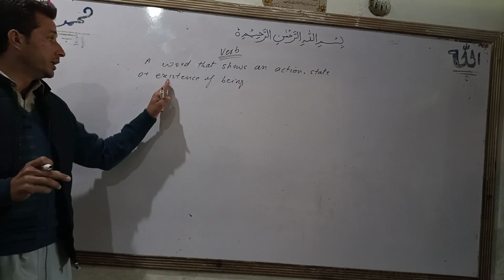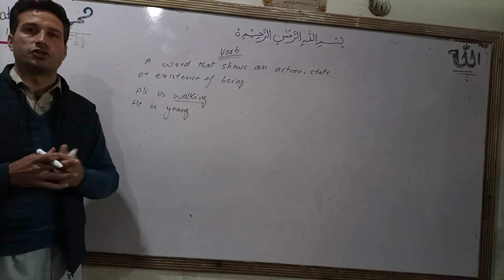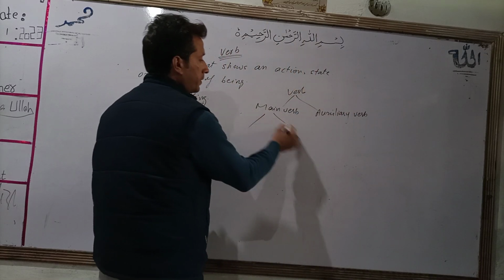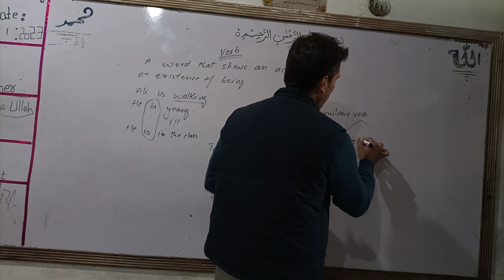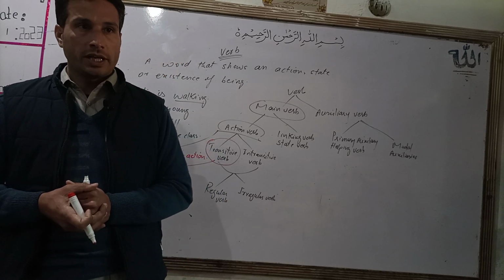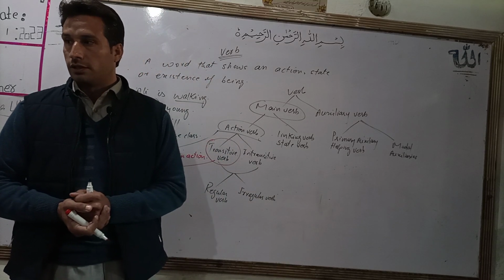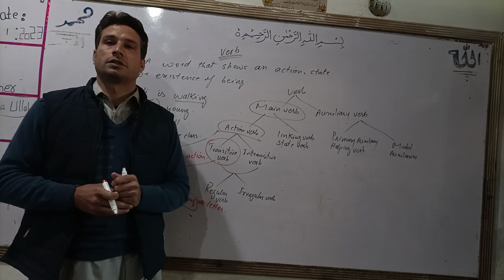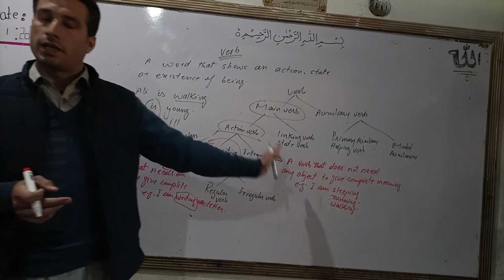English Grammar - Verb & Types of Verb - in pashto/English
what is Verb explain, Types of verb , Main verb and axillary  verb , Main verb further two types  Action, verb and linking verb , Action verb further divided Transitive verb ,Intransitive verb,
Regular verb ,irregular verb , what is main verb  , main verb in pashto Lectures,
Auxiliary verb two types
Primary auxiliary verb ,model Auxiliary verb
What is use transitive verb  in sentence
What is different between transitive verb and intransitive verb
Define transitive verb and exame
Define intransitive verb example
Want is main verb and action verb
Define action verb , what is verb , kinds of verb , explain verb in pashto Lectures , explain verb in English videos, English Grammar video,
What is verb short word all kind explain one viode,